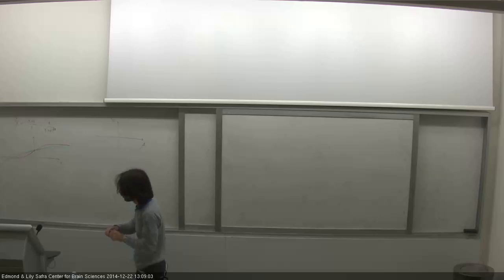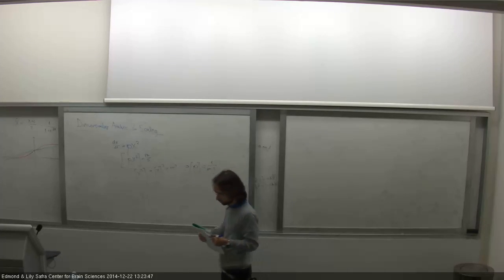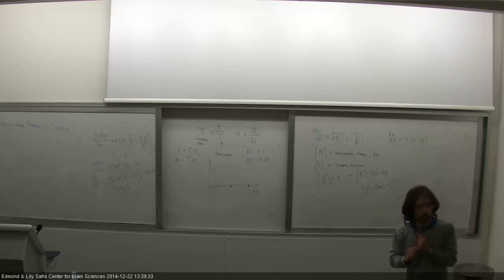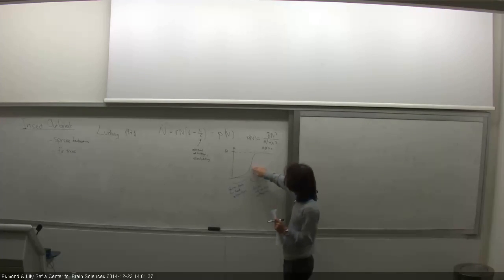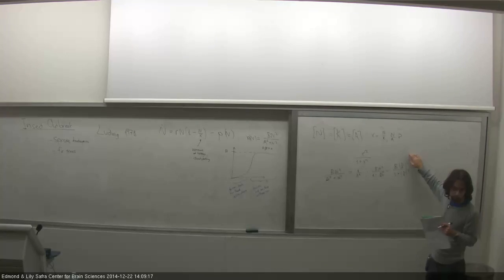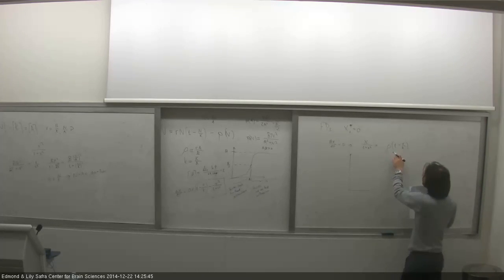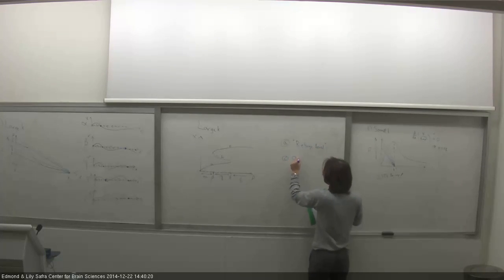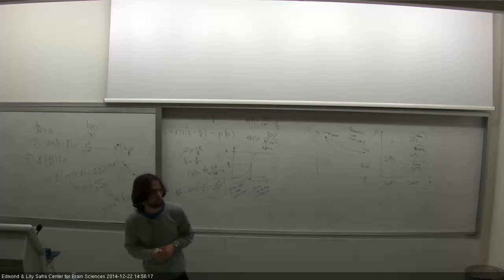Introduction to dynamics and stochastic processes 22/12/14